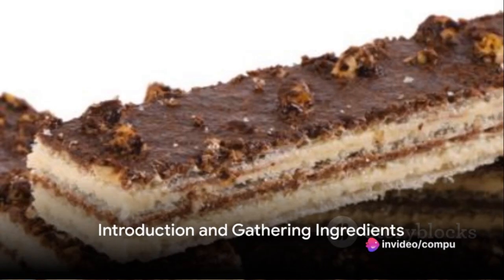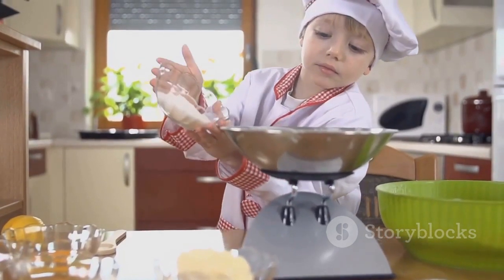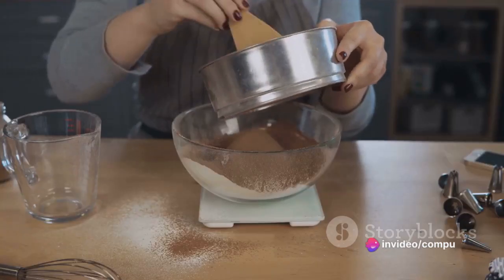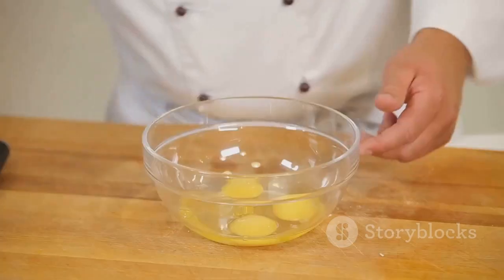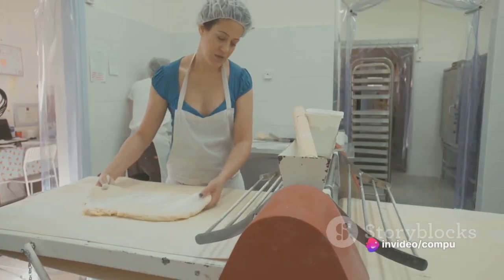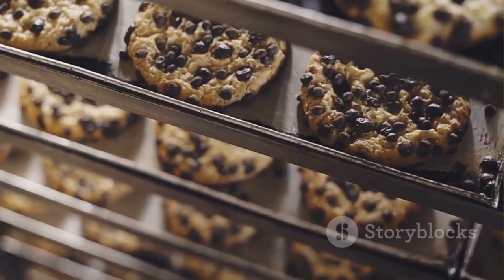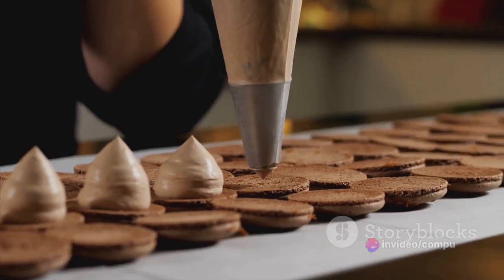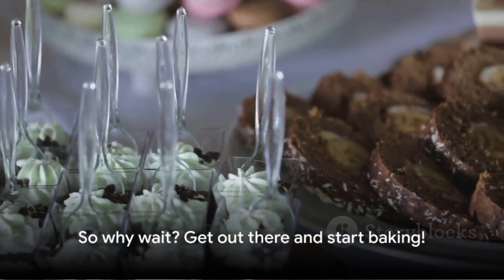Crunchy Caramel Cookies & Cream Wafers / A Sweet Heavenly Delight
Ingredients:
1 cup unsalted butter, softened
1 cup granulated sugar
1 teaspoon vanilla extract
2 cups all-purpose flour
1/2 cup crushed caramel cookies (such as Biscoff)
1/2 cup crushed chocolate sandwich cookies (like Oreo)
Additional crushed cookies for coating (optional)
Instructions:
In a mixing bowl, cream together the butter and sugar until light and fluffy. Add the vanilla extract and mix well.
Gradually add the flour into the mixture, mixing until a dough forms.
Divide the dough into two portions. To one portion, add the crushed caramel cookies, and to the other, add the crushed chocolate sandwich cookies. Knead each portion until the cookie crumbs are evenly distributed.
Roll out each dough portion separately into thin sheets (about 1/8 inch thick) between two sheets of parchment paper.
Using cookie cutters, cut out shapes from each dough or simply cut them into squares or rectangles.
Optionally, coat each cookie in additional crushed cookies for added texture.
Place the cookies on a baking sheet lined with parchment paper and bake for 10-12 minutes or until the edges are lightly golden.
Allow the cookies to cool on the baking sheet for a few minutes before transferring them to a wire rack to cool completely.
Enjoy these delightful Crunchy Caramel Cookies & Cream Wafers as a sweet treat!
Crunchy Caramel Cookies
Cookies & Cream Wafers
Homemade Cookie Recipe
Sweet Heavenly Delights
Baking Inspiration
Cookie Recipe Ideas
Dessert Recipes
Caramel Cookie Creations
Heavenly Sweet Treats
Crunchy Cookie Recipe
Baking Tutorial
Gourmet Cookies
Creative Dessert Ideas
Cookie Baking Tips
Sweet Snack Ideas

Deliver this Notice, with all items completed, to Pictory’s Designated Copyright Agent:
Vikram Chalana
c/o Pictory, Corp
17625 48th Ave SE, Bothell, WA 98012